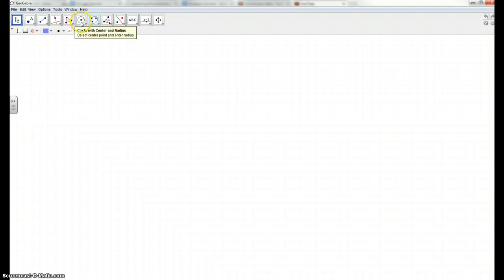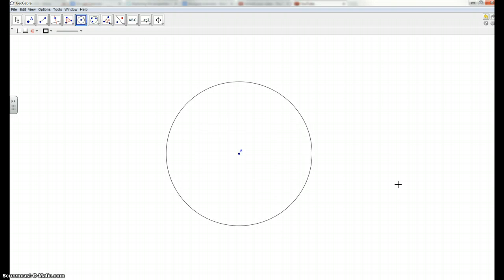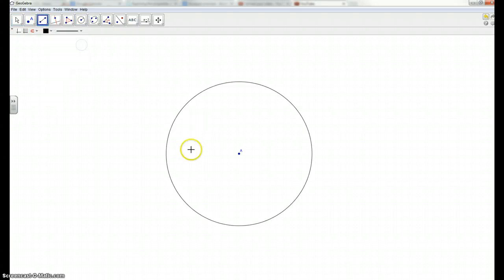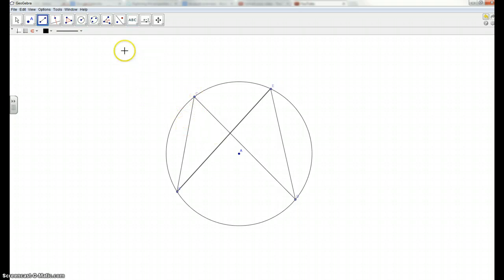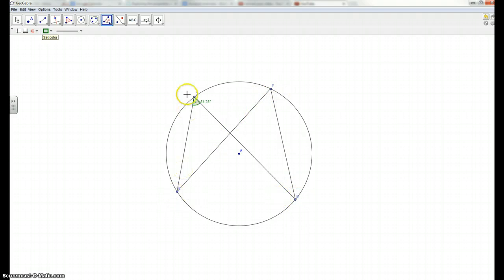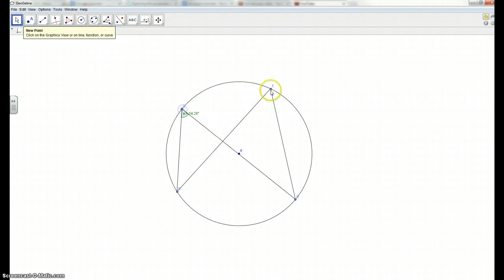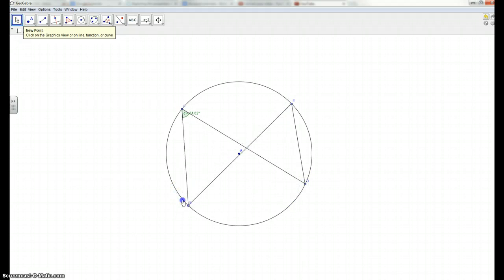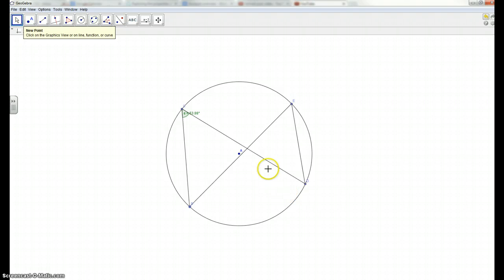Grade 9 Circle Properties Geogebra Activity Task 2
This video provides verbal and visual instructions for completing the Circle Properties Geogebra Activity Task 2.  It does NOT provide answers.